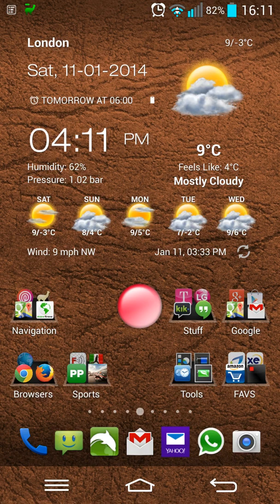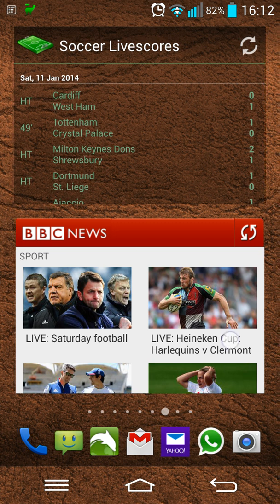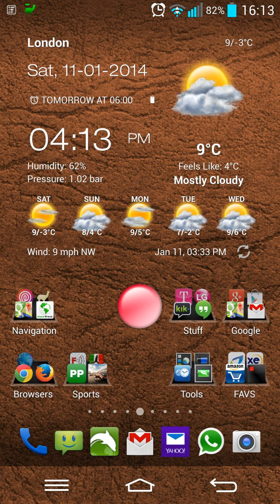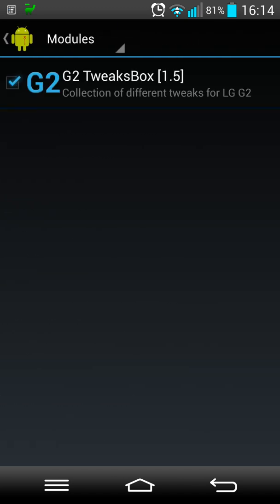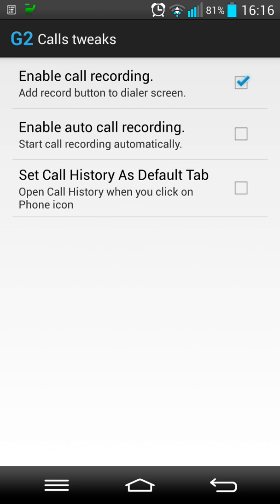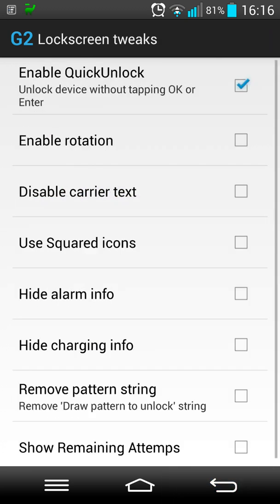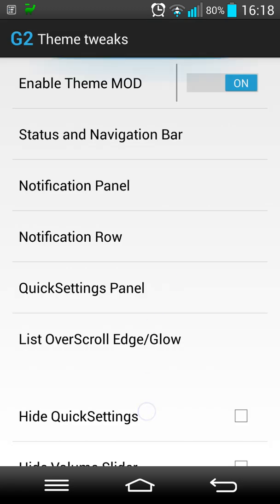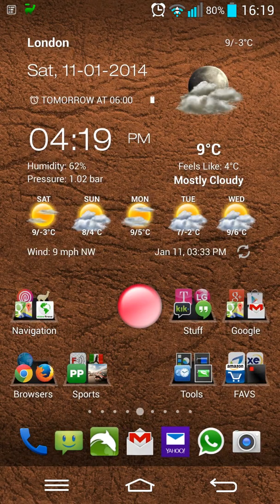LG G2 on 4.2.2 XPOSED Framework + G2 tweaksbox, Transparent Status / Navigation bar, CALL RECORDING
Hello all,

In this video I talk about my experiences on LG G2 and mainly with CM11, PA and other 4.4.2 ROMS which are great but not perfect for me!

The main show stopper is that I cannot get wifi to work at my corporate wifi! I had this problem on Jellybam ROM for my old i9100 S2.

The user on youtube " Si-En Tan" suggested to use XPOSED Framework (I kept saying network in video sorry guys :) ) see following link to read more about it:
[FRAMEWORK ONLY!] Xposed

Anyhow this was really great and I proceeded to purchase the G2 settings from Google Play called:  "G2 TweaksBox"

Cheers!
Antonio
"RandomStuff"